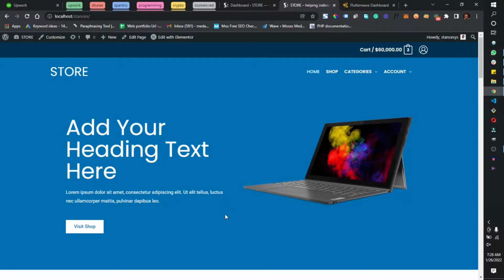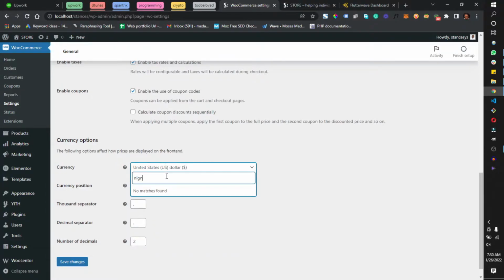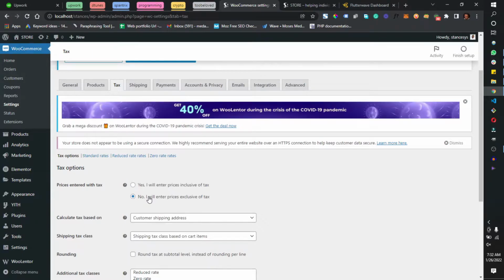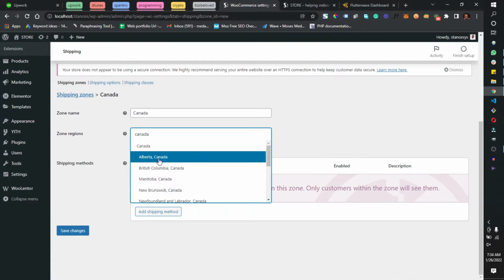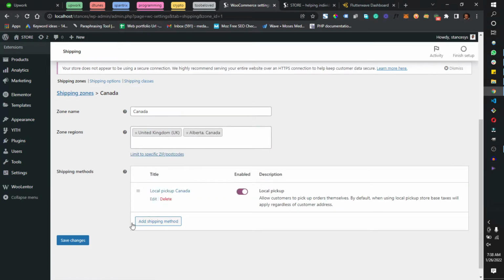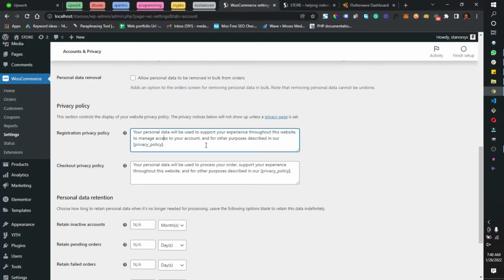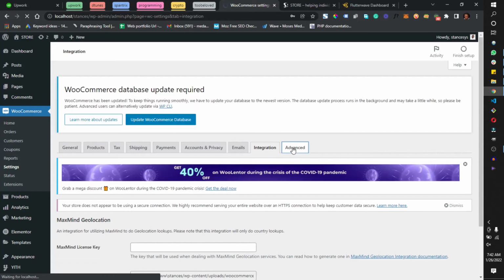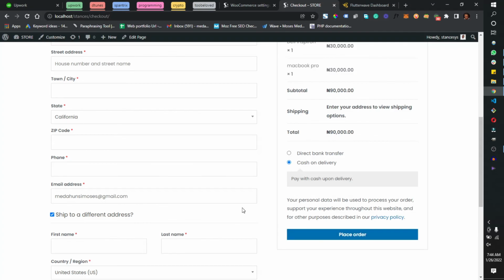How to setup woocommerce manually